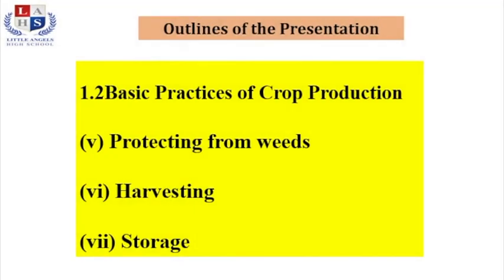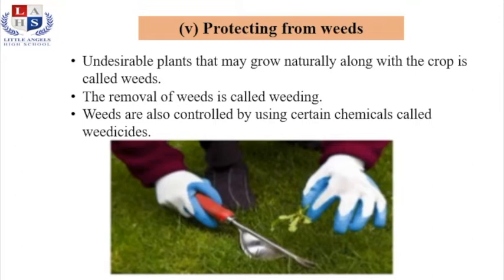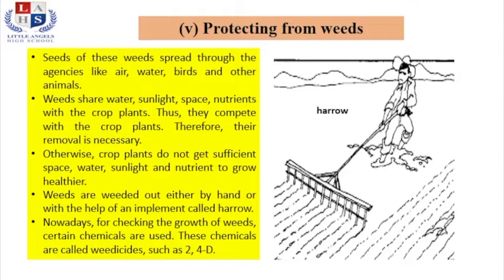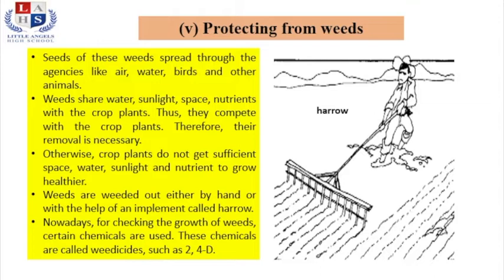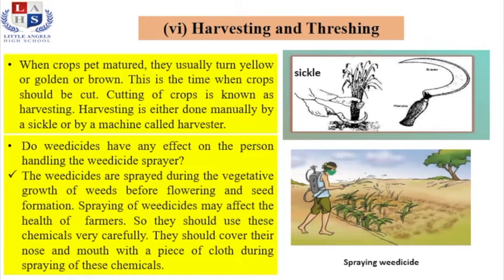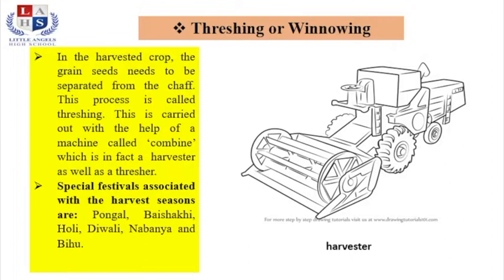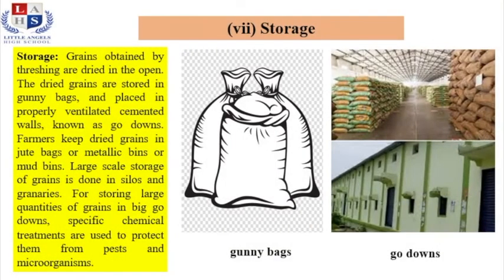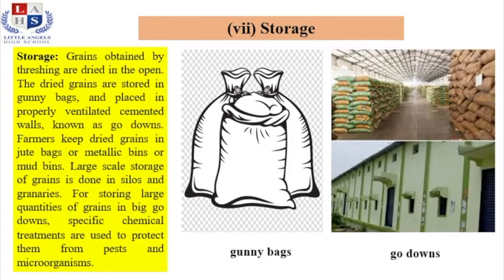SCIENCE | CROP PRODUCTION & MANAGEMENT (PART 3) | CLASS VIII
Subject - SCIENCE
Topic -CROP PRODUCTION & MANAGEMENT (PART 3)
CLASS -VIII
Teacher - Juhi Dixit